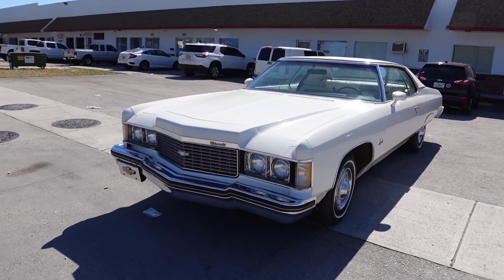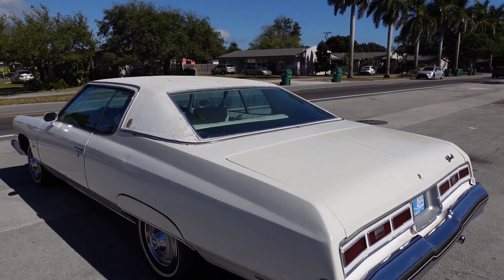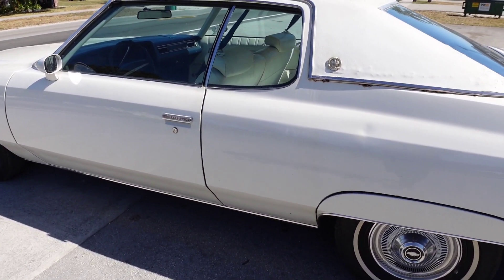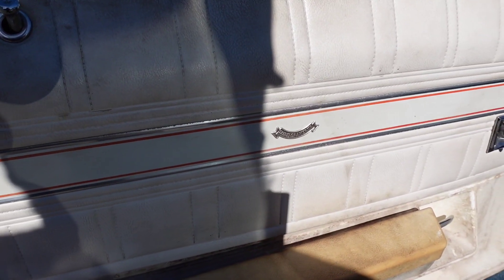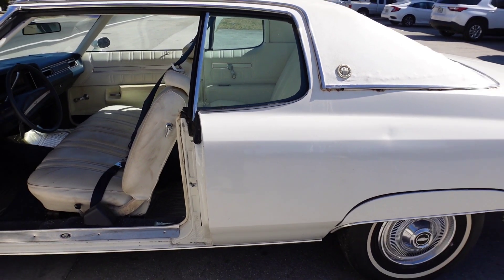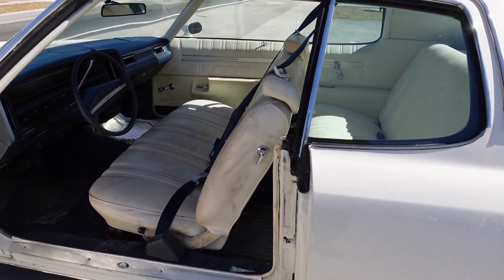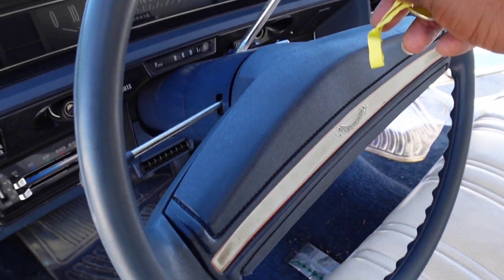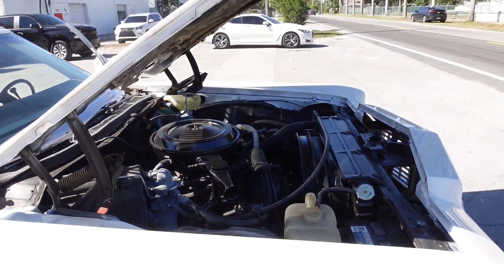RAREST DONK IN THE WORLD 1974 CHEVY IMPALA SPIRIT OF AMERICA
1974 spirit of america donk.